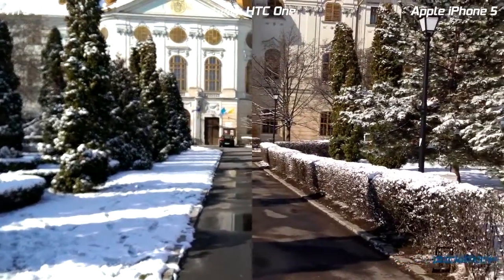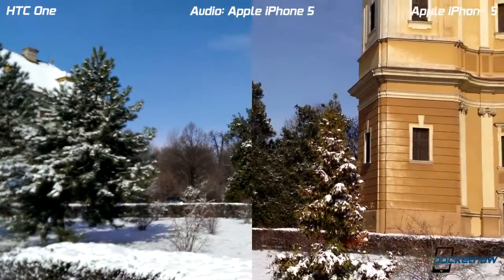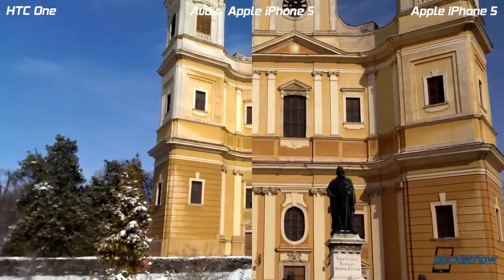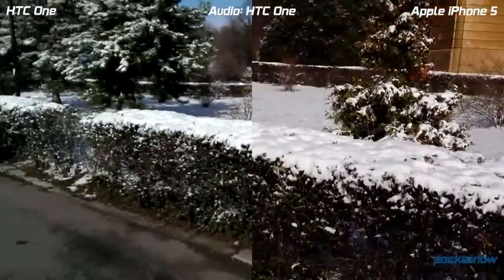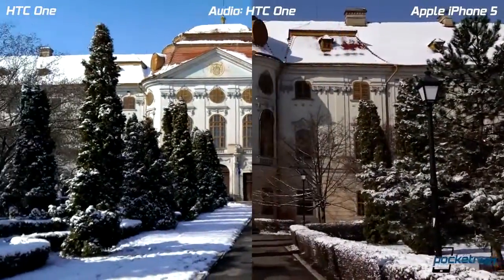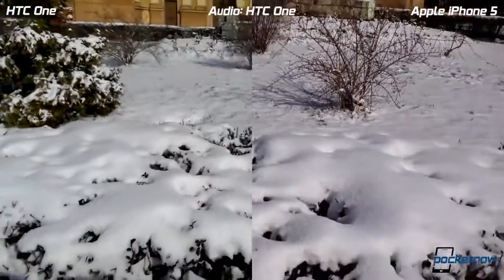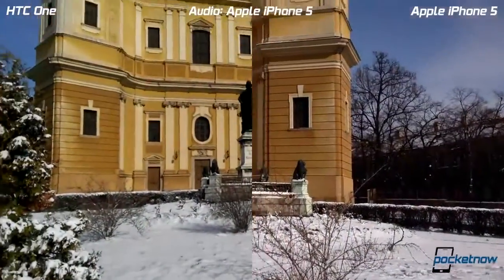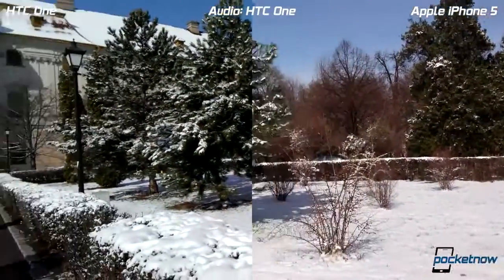Side by Side HTC One vs Apple iPhone 5 Camera Daylight